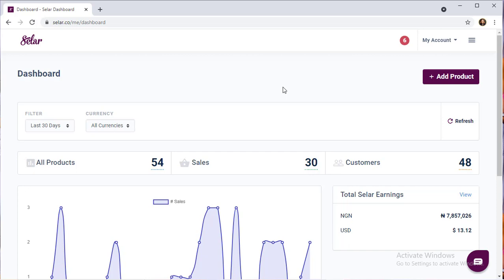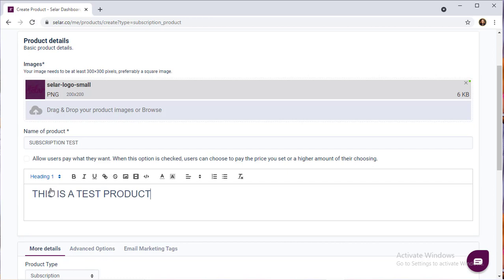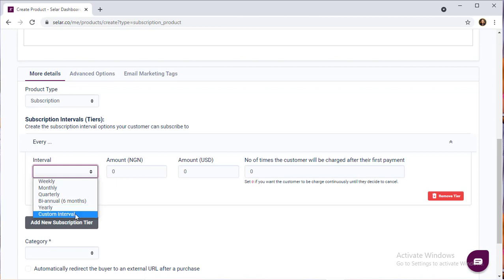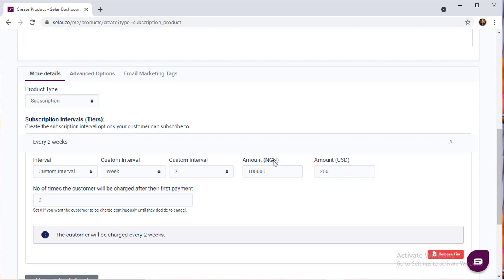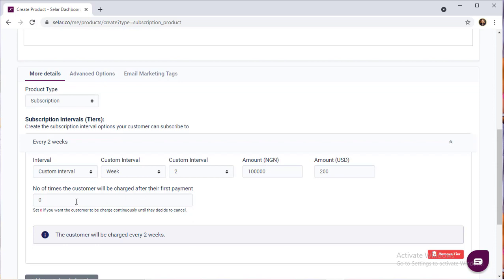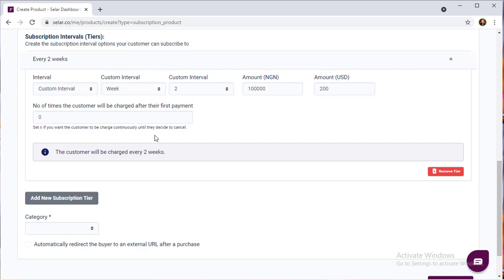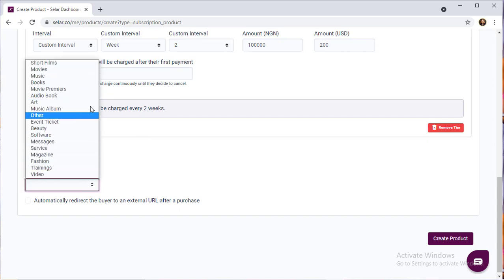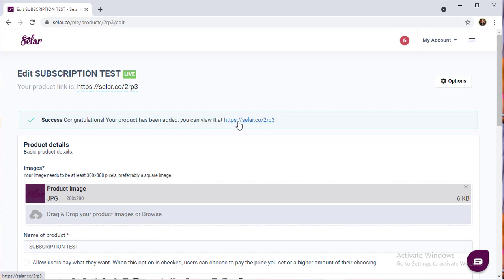How To Setup A Subscription Payment on Selar